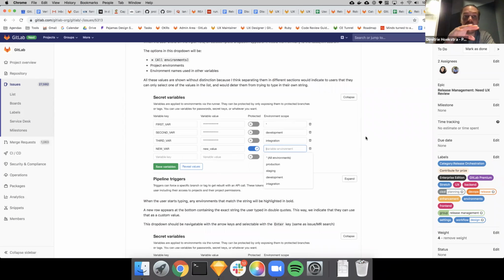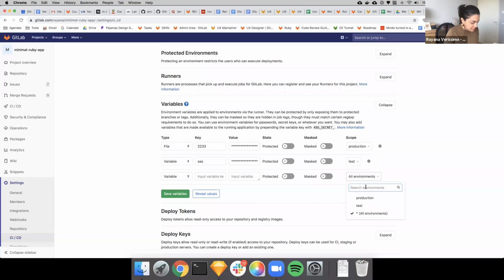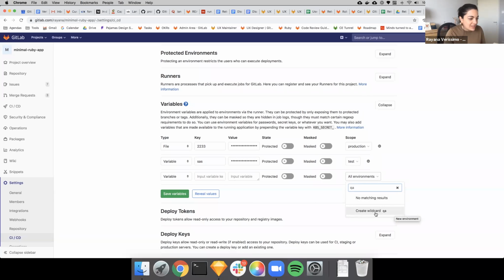Verify & Release UX Team Design Review | 7 April 2020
Rayana raises a topic of how can we better align when touching the same UI functionality in multiple teams.